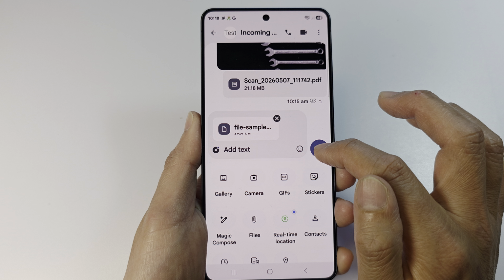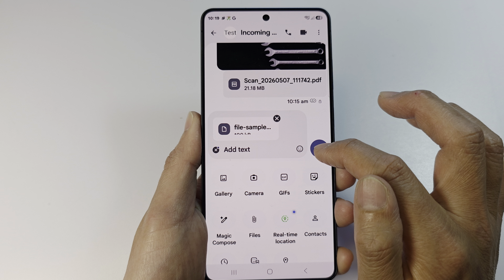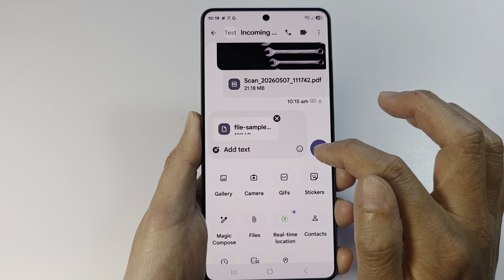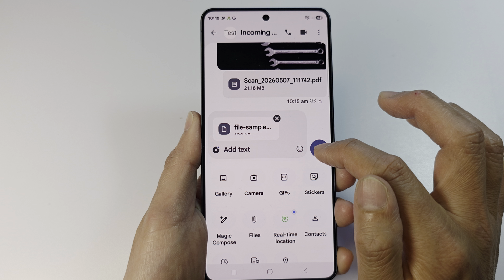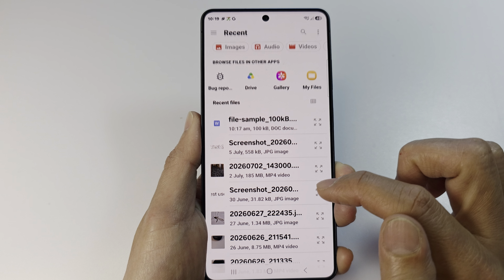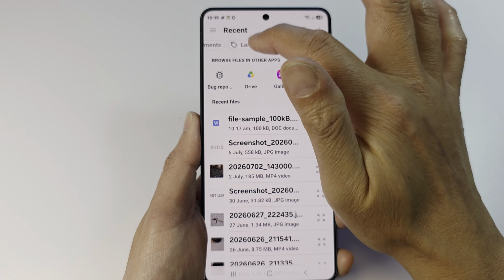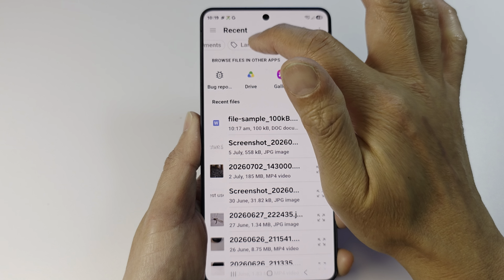How to Send Attachments in Text Messages on Galaxy S26 (PDFs, Files & Docs)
Learn how to send attachments like PDFs, documents, and other files in text messages on the Galaxy S26 series. This tutorial shows you how to attach files using the Samsung Messages or Google Messages app, making it easy to share documents, forms, presentations, and more with friends, family, or coworkers.